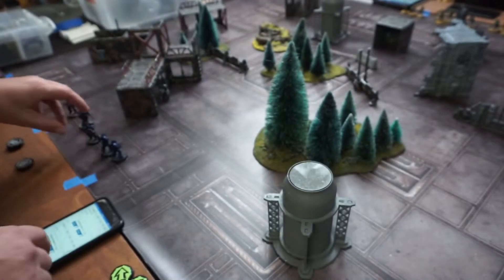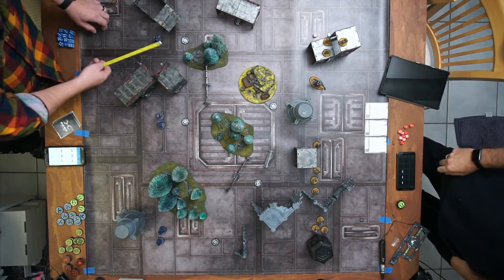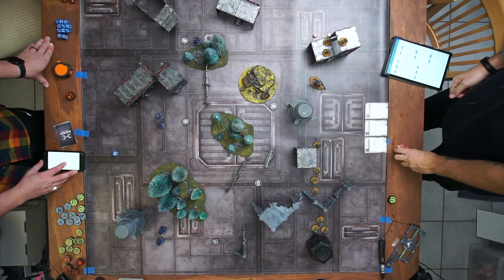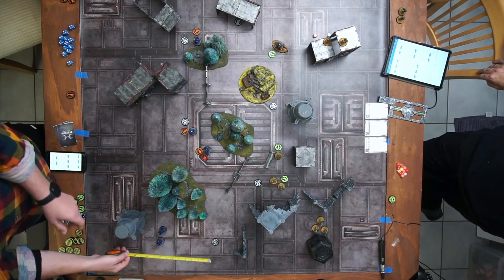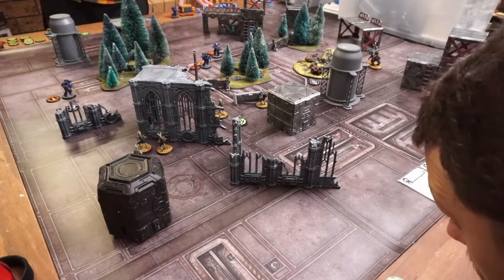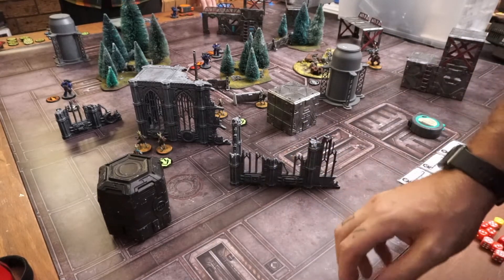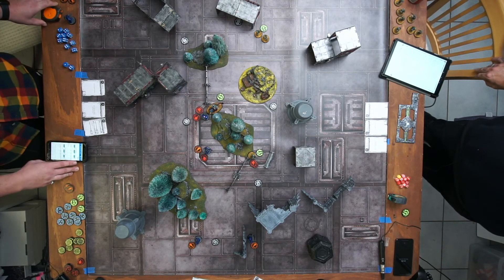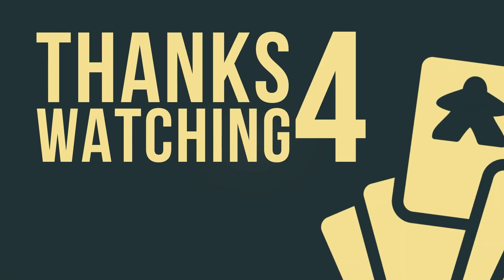Grimdark Future: Firefight (Ep2) - Battle Brothers Vs The Jackles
In this Batrep The Aussie Jackles take on the Blue Team Battle Brothers.

One Page Rules is a free game ruleset inspired by some of your favourite miniature games out there. Firefight is their Skirmish style game for their science Fiction setting.

Their patreon will give you access to the full rule book and every month they release awesome 3D printable miniatures, such as the Jackles which was my team in this game.

Our channel is about all things games. We cover lots of cool stuff such as Boardgames, Rpg's, Card games, TCG/CCG, Wargames and we do livestreams with the crew from RPG Beginner Beer League.